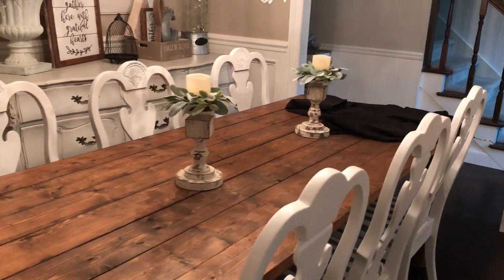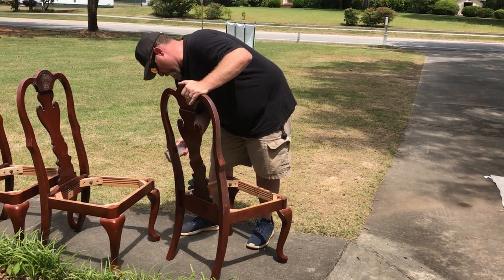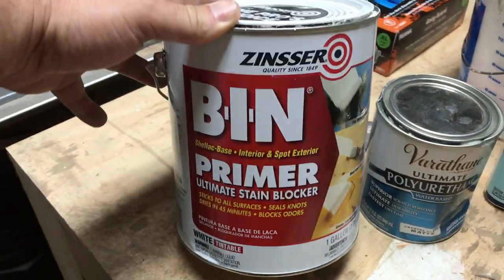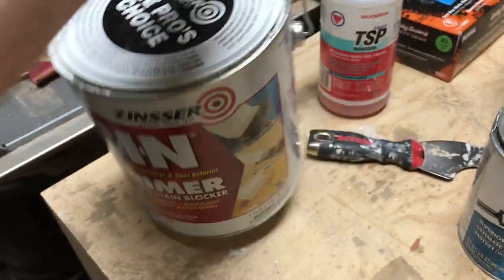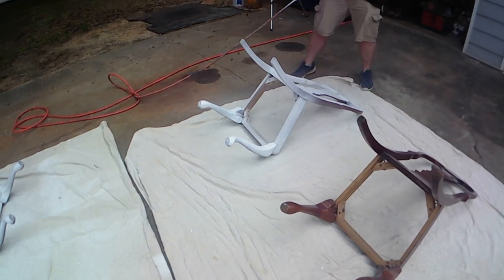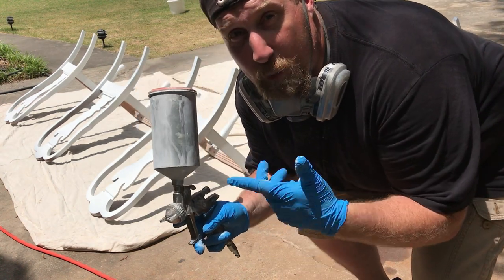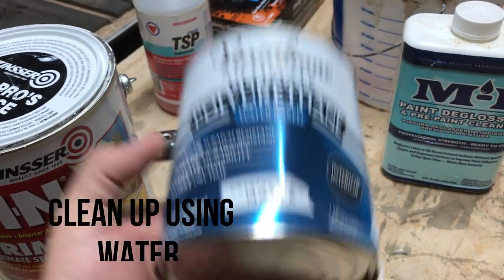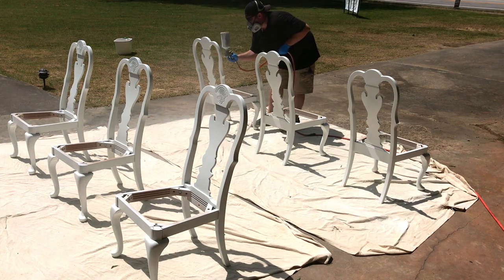Easy way to Paint Chairs [WITHOUT SANDING] | Paint Furniture | Paint Wood Furniture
Paint and Refinish Wood Furniture without sanding and with minimal prep.  Dining room chairs are expensive and my wife wanted to paint her wood furniture without having to spend an entire weekend sanding and prepping the chairs.  In this video you will learn my tricks to painting wood furniture without sanding and with minimal prep.

3M Mask

TSP Cleaner

Zinsser Primer
Varathane Water Based Poly "MATTE"

Or get many of your products including the tools I use at your local Home Depot